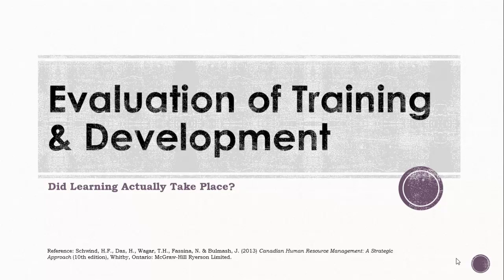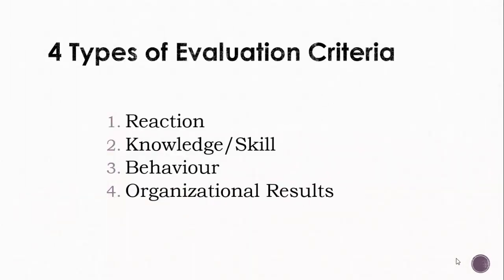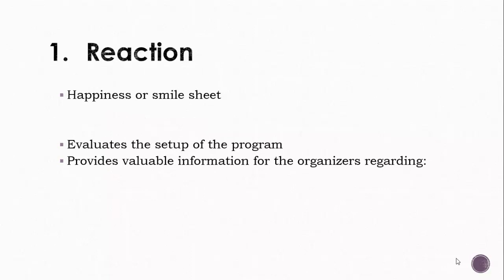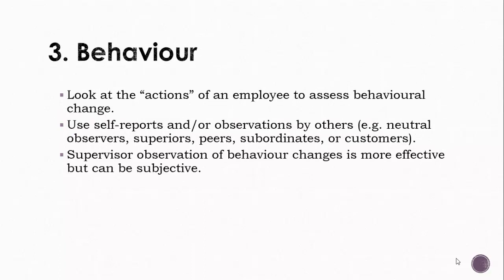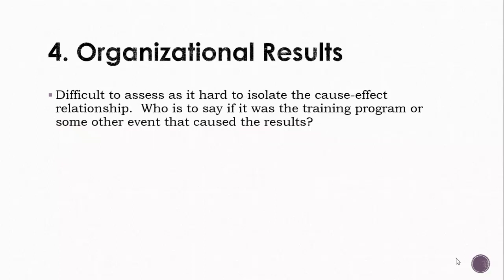Evaluation of Training & Development